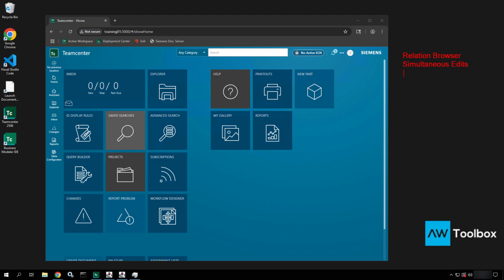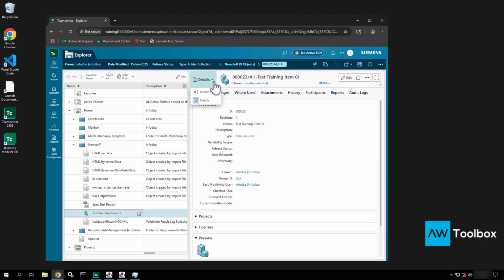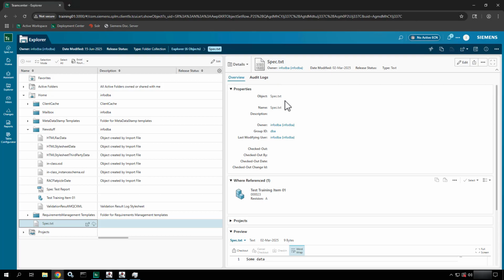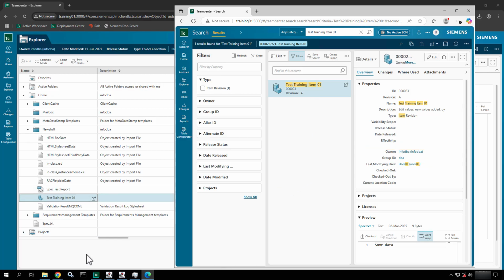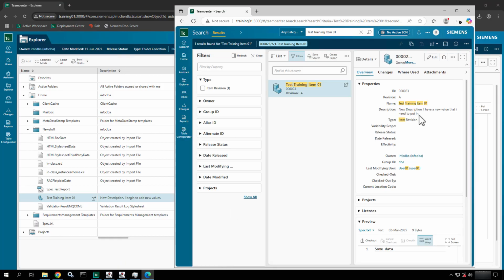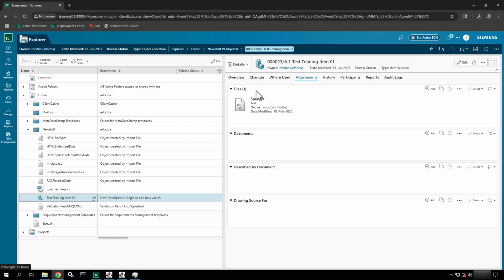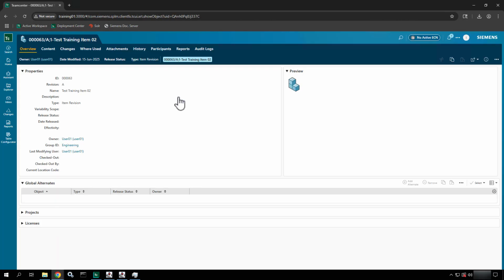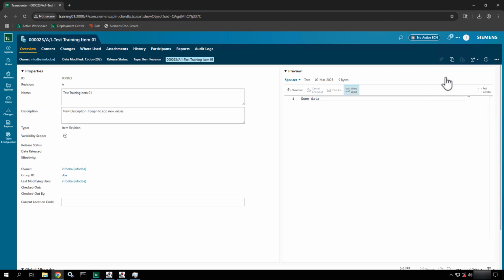Teamcenter 2506: What's new in Using Fundamentals?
In this demonstration:
- Explore new features and user interface enhancements provided by the Teamcenter 2506 software release in the Active Workspace Client.
- Explore the Relations Tree feature.
- Explore expandable column filtering to allow for longer values to display.
- Try out how Active Workspace detects that edits have occurred on an object while a user is editing the object and prompts for how to proceed.
- Explore tiny tweaks like the number of objects being listed for a table in a stylesheet or an object set, and the number of not readable objects "could" be displayed if configured.
- Align property labels left or right to increase readability.
- Learn about Data security and integrity enhancements related to Attribute Level Security